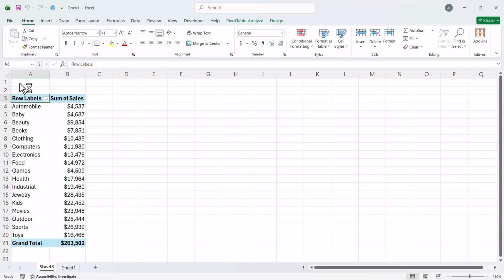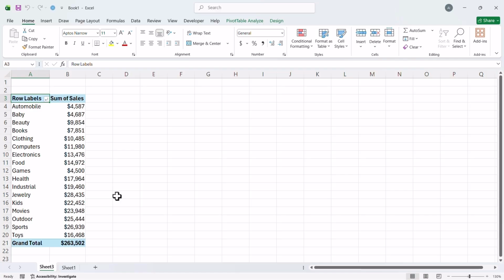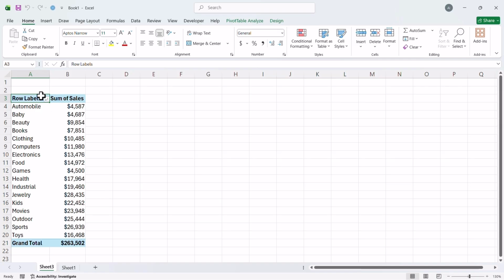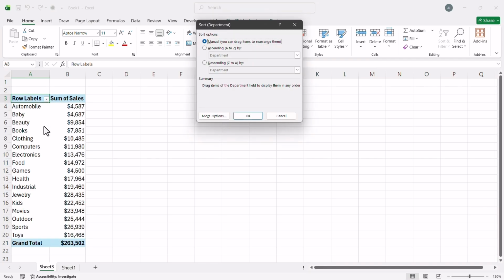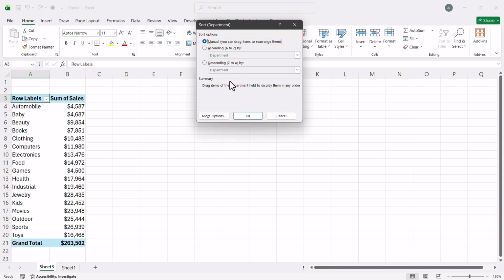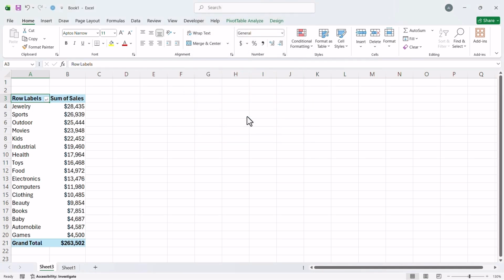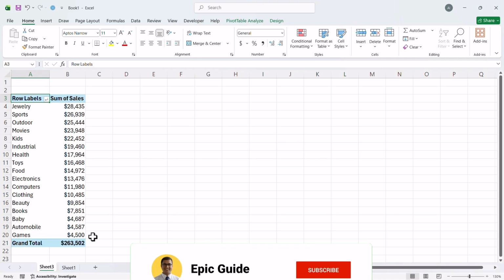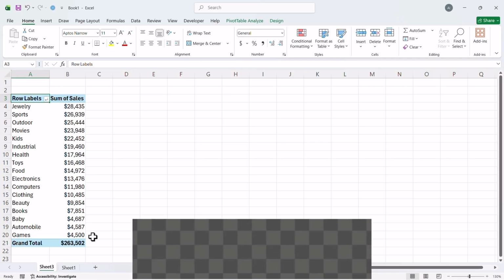Excel Pivot Table: How to Sort by Values 2026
Ever struggled with a Pivot Table in Excel that just sorts everything alphabetically, even when you really care about the numbers?

Hi, I’m Limon and in this video, I’ll show you a simple way to sort your Pivot Table by values instead of labels. That means you can see which departments have the highest sales, which ones are lower, and get your data looking exactly how you need it — without the alphabet getting in the way.

It’s a quick trick, super easy to follow, and will make your Excel life a whole lot smoother. Let’s dive in!